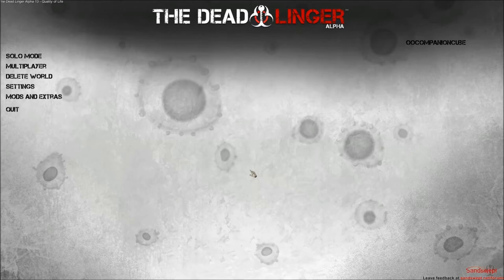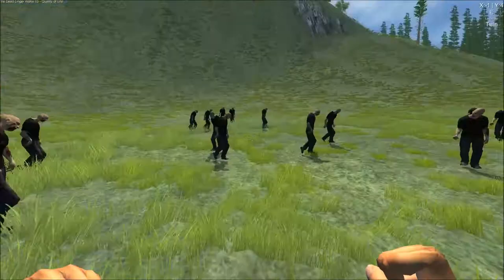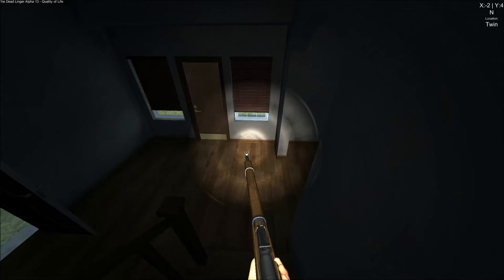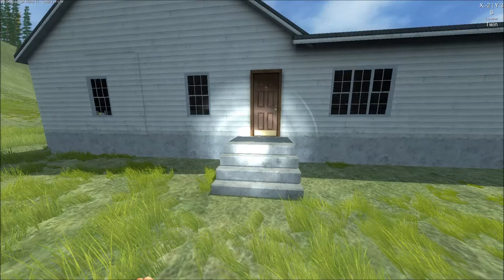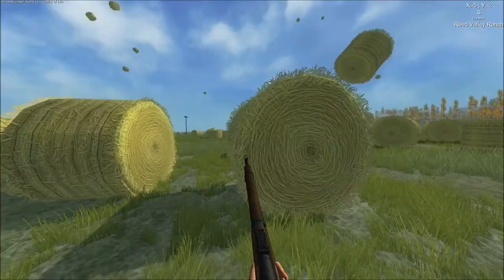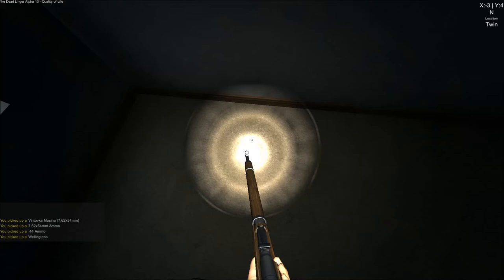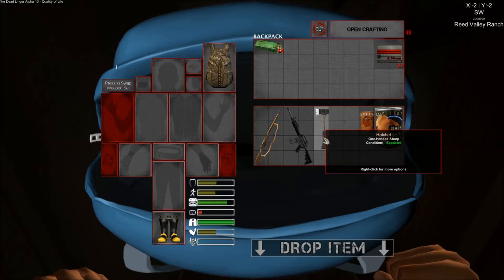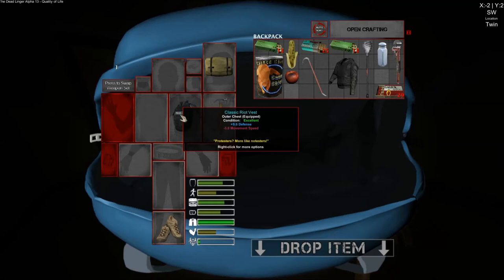Let's Play The Dead Linger Build 013 Overview/Review (Vehicles, Zombie Hordes And More..)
Pick up a copy of this game while it's in Alpha to support the devs and get it at a reduced price!

I take a look at what's been added/changed in The Dead Linger's Build 13.  I end up looking at the new vehicle that's been added to TDL called 'The Bigfoot', the new zombie type 'Fat Bob', a new assassination system, and much more.  Also, Haybalesplosions.

I'm trying out a new video format that shows off the new changes in a more efficient format, be sure to let me know what you think of it and thanks for watching!